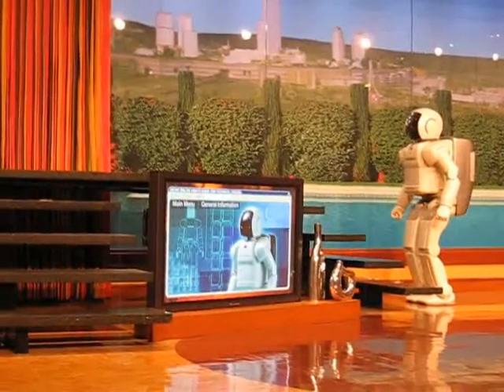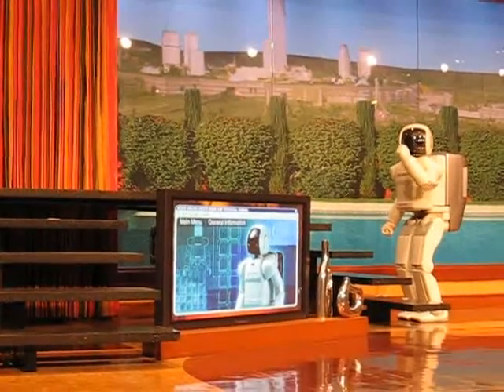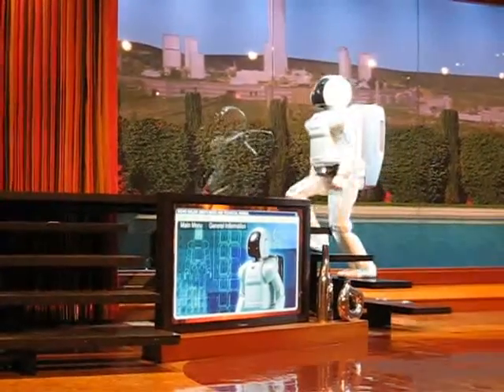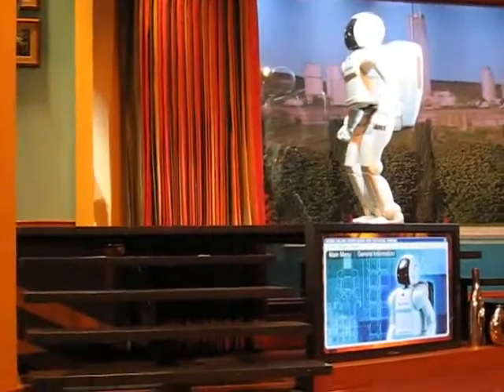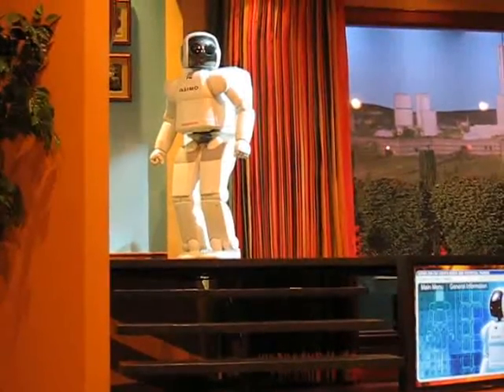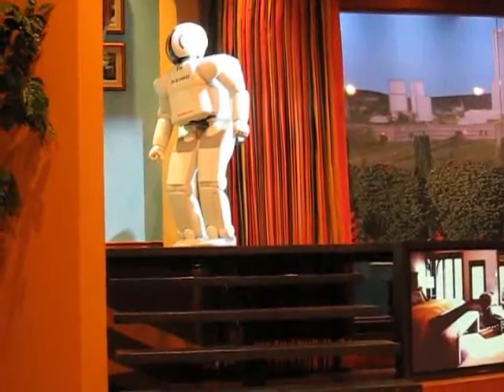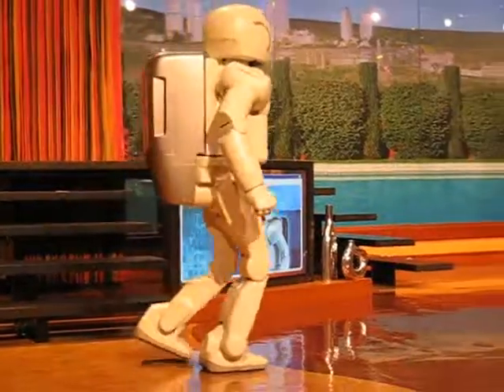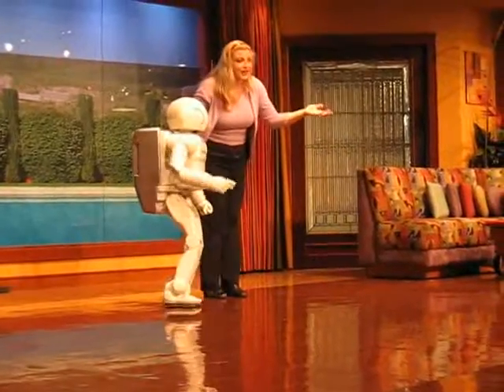Asimo demonstration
Honda's Asimo robot demonstration at Innoventions at Disneyland. Asimo successfully ascends and descends a flight of stairs.